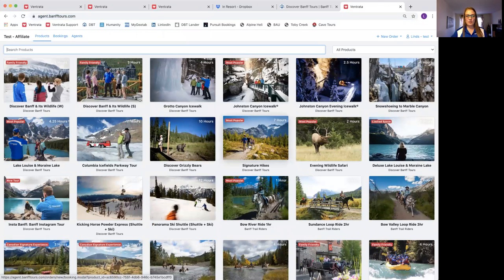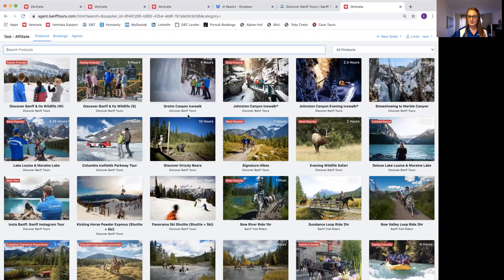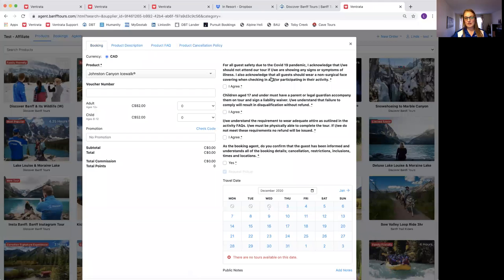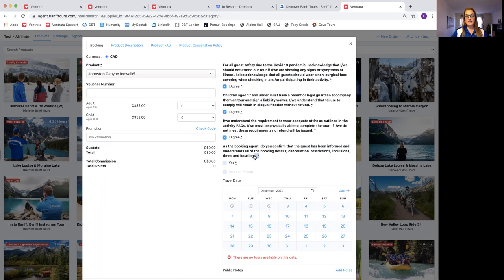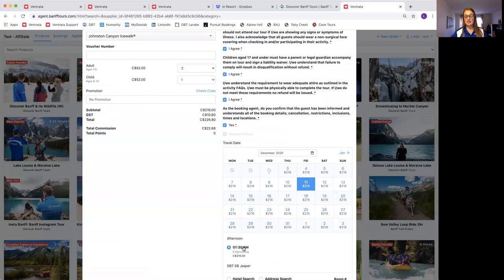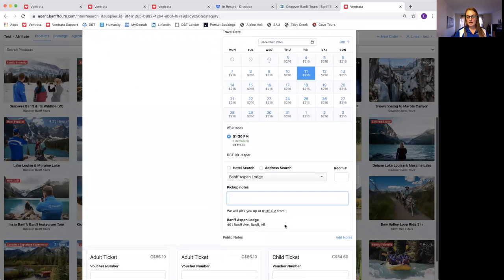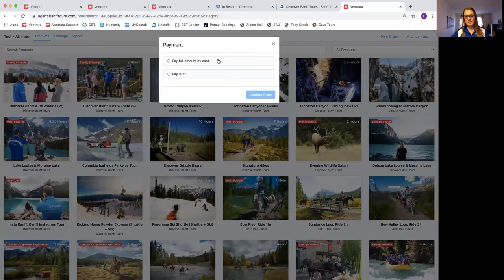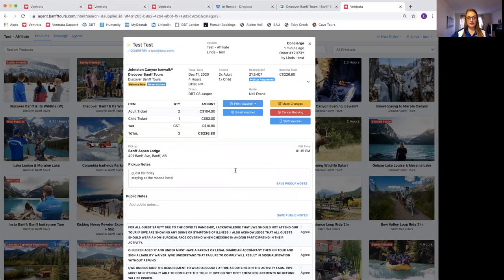Affiliate Guide: How to Make a Booking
Learn how to make a booking in Discover Banff Tours' booking system.